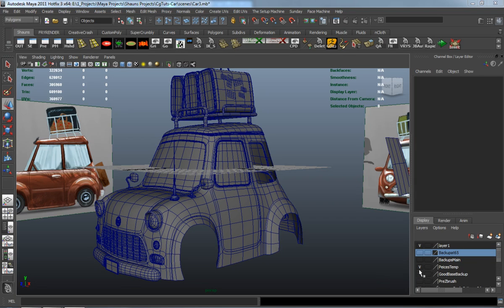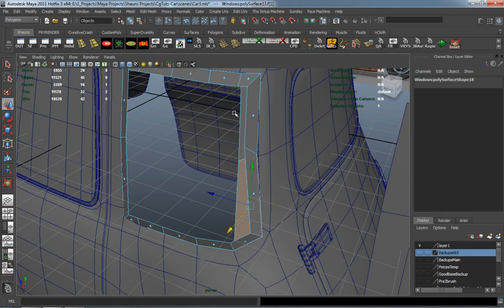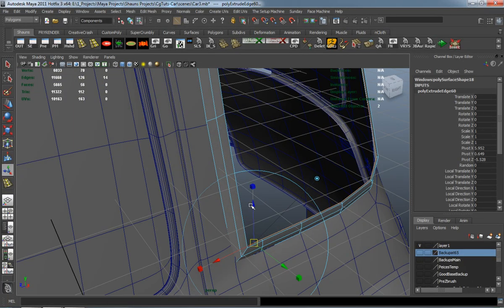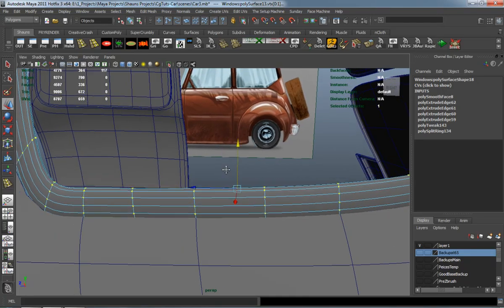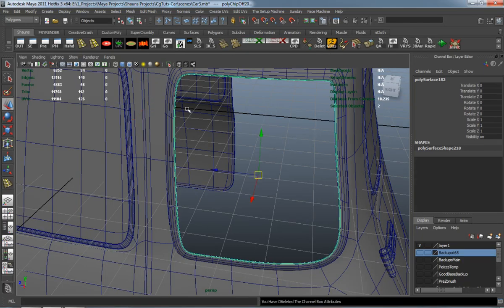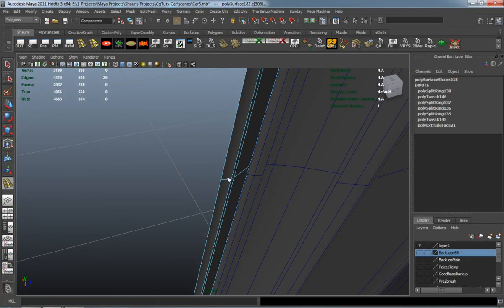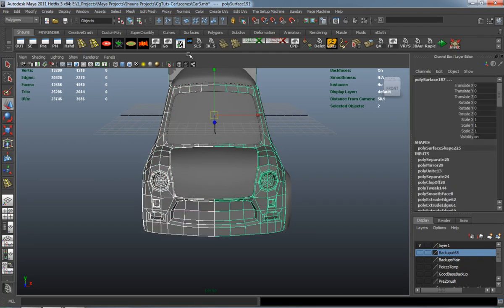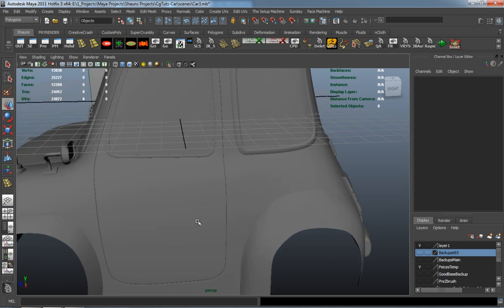Creating A Stylized Car In Maya, The Complete Workflow - Part 3-7